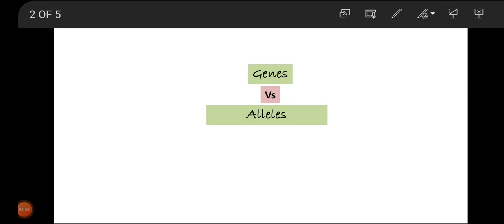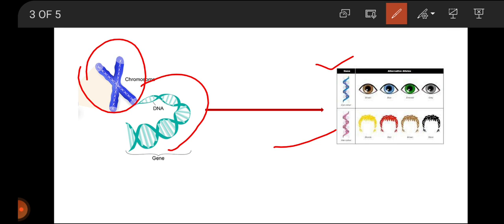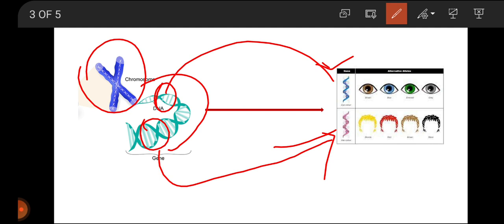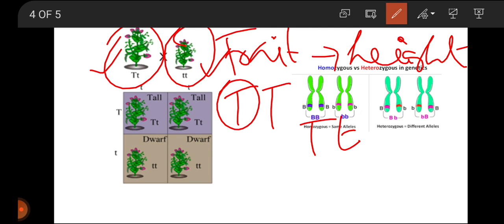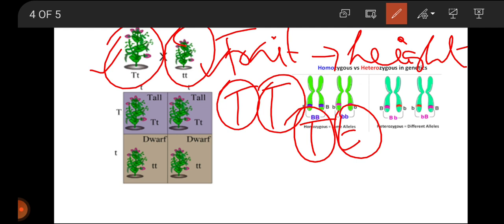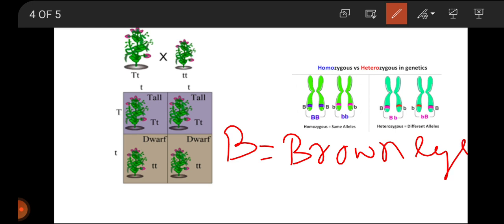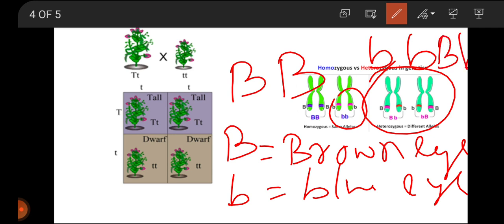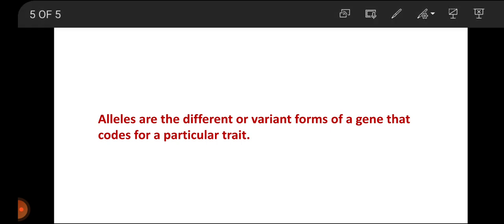Genes vs allele